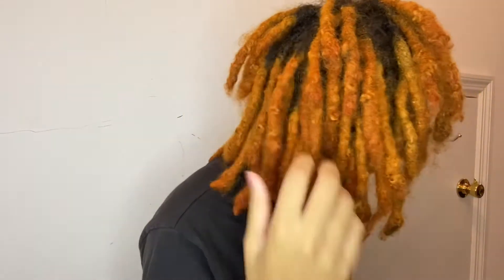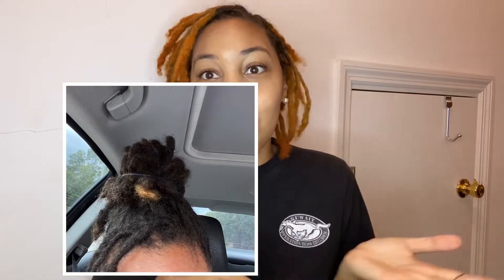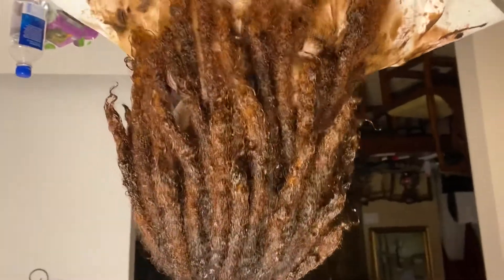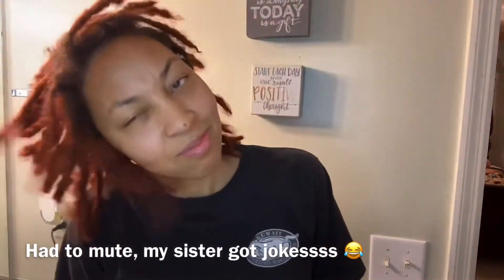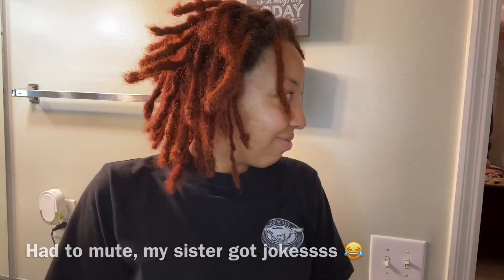COLOR DISASTER?? How I Changed the Color of my LOCS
I went to the salon and didn’t quite receive the color I wanted. Watch me try to change the color in my bathroom.